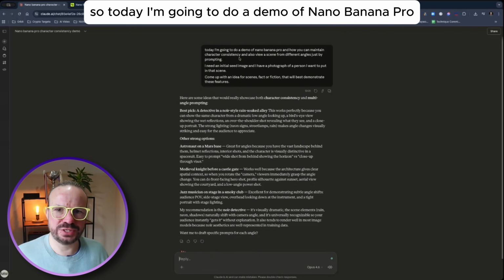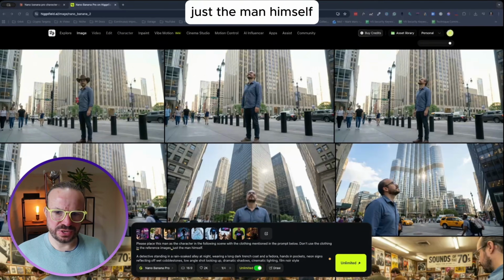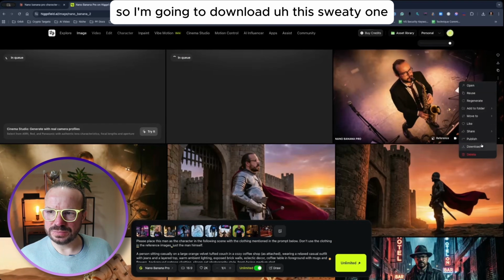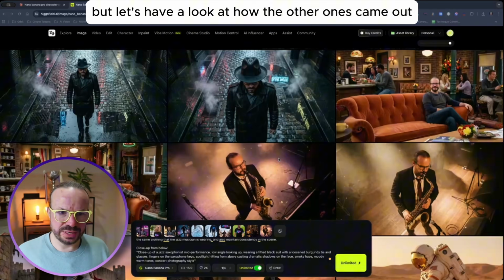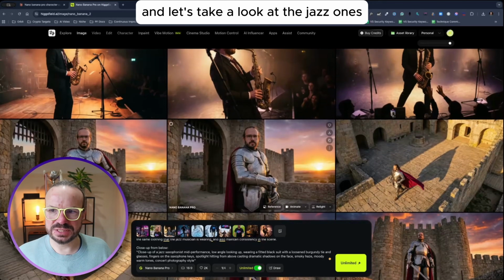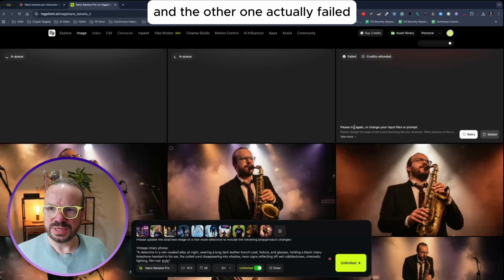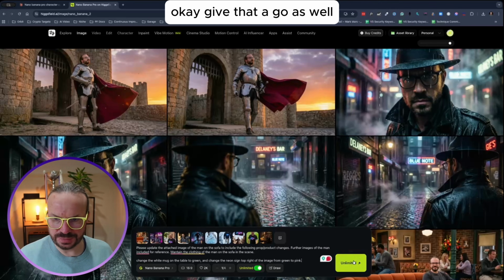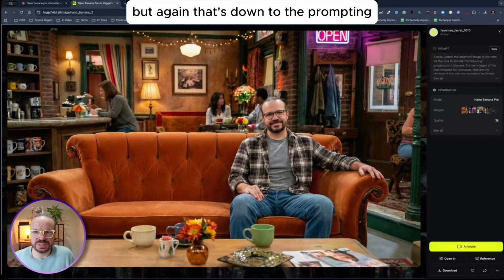How to Generate Every Camera Angle in Nano Banana Pro (Cinematic AI Workflow)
What if AI image generation wasn’t about prompts anymore — but about directing scenes?

In this video, you’ll see how to maintain character consistency while controlling camera angles, perspective, and props using AI. We’ll take the same character and place them into multiple cinematic scenarios — wide shots, reverse angles, close-ups — without losing identity or realism.

You’ll see examples like:
- A noir detective gripping a revolver under a flickering streetlight
- The same character holding a vintage camera
- Carrying a glowing suitcase
- Ready to throw it all in and disappear into a bottle of whiskey
- An astronaut standing on the surface of Mars
- Jazz musicians, knights, and even sitcom-style scenes with a dog

This isn’t just about creating better images.

It’s about unlocking the next level of AI storytelling — where you control the character, the props, and the camera like a film director.

And once you can do that?

You’re one step away from creating fully cinematic videos — even entire AI-generated movies — built from consistent scenes and intentional angles.

👉 That’s exactly what we teach inside our Skool community, where we go deeper into:

- Turning scenes into cinematic sequences
- Building scroll-stopping social content
- And monetising AI-generated media assets

If you’re serious about AI, creativity, and turning this into leverage — not just experiments — this video is for you.

🔗 Links & Resources

🎬  Chapters

00:00 – This Changes How AI Images Are Made
(Cold open visuals + pattern interrupt)

00:28 – Why Most AI Images Fall Apart
(Character inconsistency, random angles, broken realism)

01:05 – The Breakthrough: Consistent Characters + Camera Control
(What Nano Banana Pro actually unlocks)

01:48 – Creating a Single Character That Holds Up
(Identity, face, outfit, style)

02:32 – Controlling the Camera (Wide, Reverse, Close-Up)
(This is the “whoa” moment)

03:30 – Adding Props Without Breaking Consistency
(Revolver, glowing suitcase, whiskey, vintage camera)

04:28 – Turning Still Images Into Cinematic Scenes
(Sequence thinking, not single images)

05:28 – From Images to Film-Style Storytelling
(Why this feels like directing, not prompting)

06:20 – Why This Is One Step From AI Video
(Bridging to motion + cinematic sequences)

07:05 – What This Unlocks for Creators
(Social content, storytelling, monetisation)

07:40 – Learn the Full Workflow (Next Steps)
(Skool community CTA)